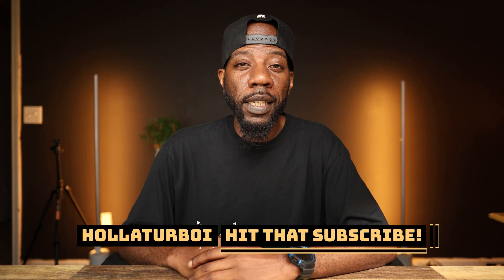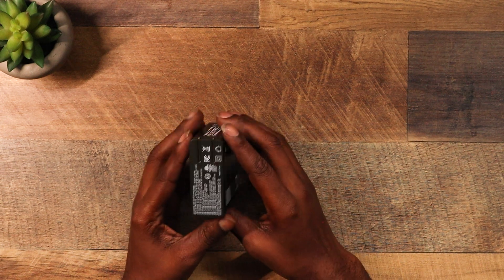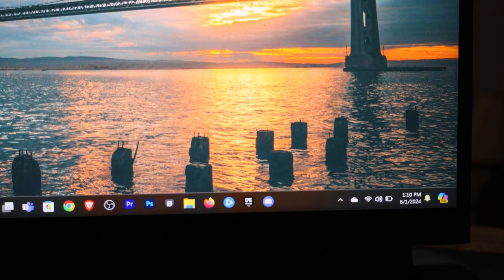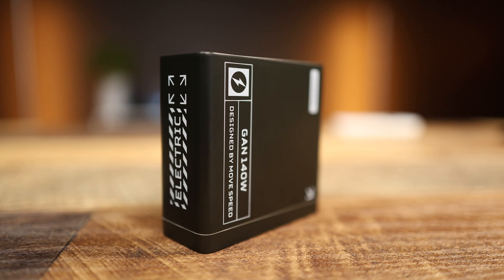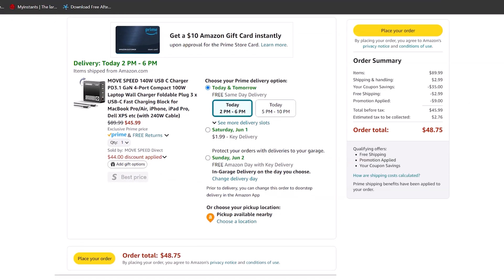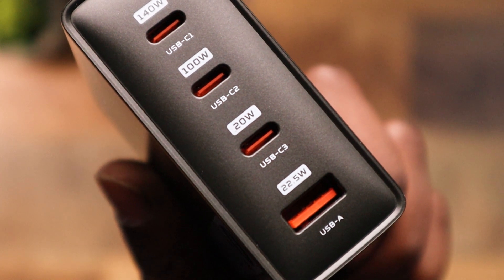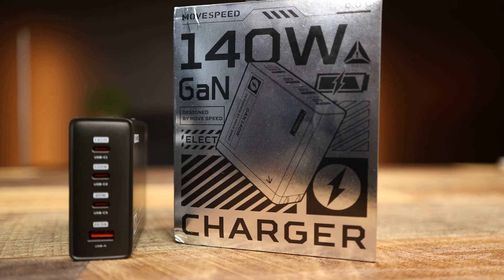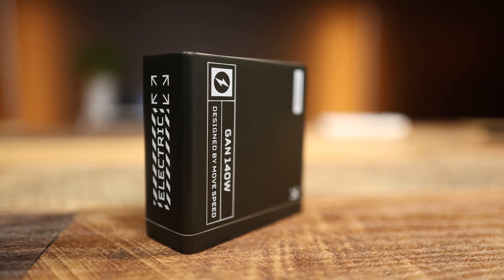Power Up Your Tech | Movespeed 140W Charger Review!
In today's video, I'm taking a deep dive into Movespeed's 140 watt GaN charger to see if it's worth the hype. I will share my unbiased thoughts on whether this charger will truly power up your tech arsenal.

USING THE LINK PROVIDED DOWN BELOW I WILL RECEIVE A LITTLE CUT BACK WHICH HELPS OUT THE CHANNEL. 🙏🏾

MOVE SPEED 140W USB C Charger PD3.1 GaN 4-Port

If you would like to show your support...

$Hollaturboy